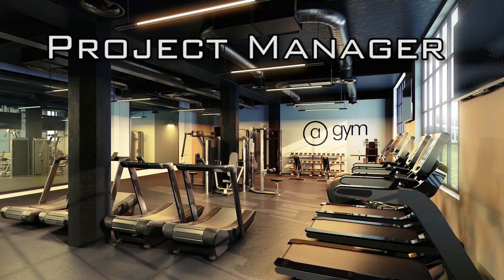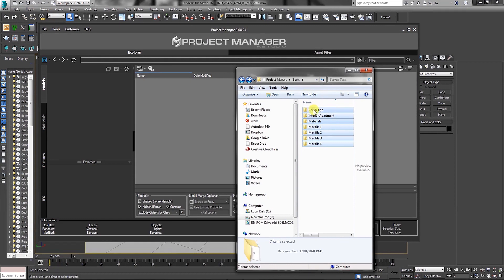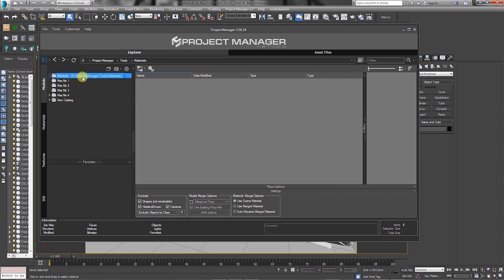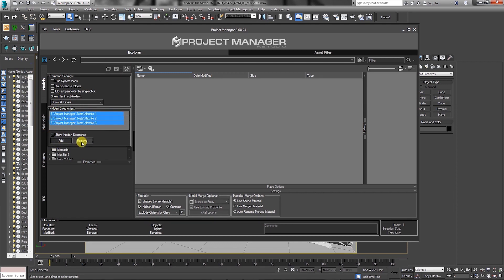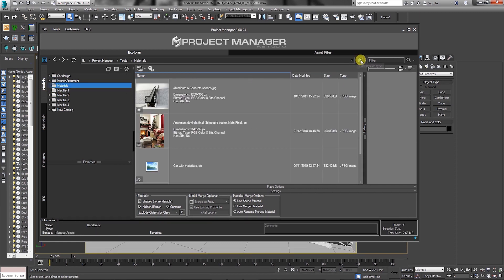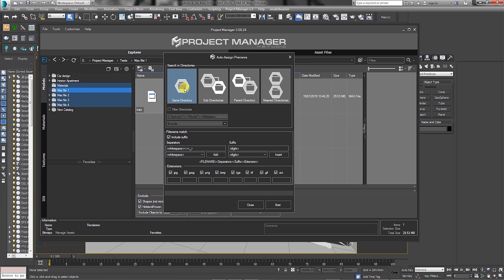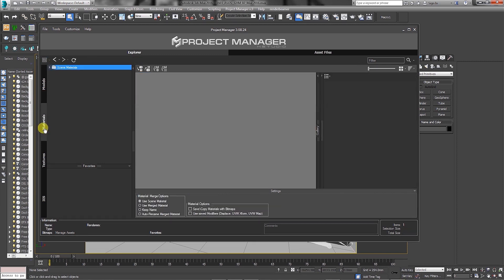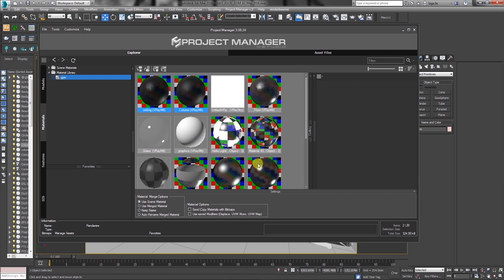Project Manager - auto-assign preview & work with several directories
New version of Asset Browser gains an ability to auto-assign preview for models and materials.
In addition, you can now work with several directories at once - remove, hide, drag and etc.
The overall performance and stability of the plug-in has been improved.

Thanks for Jamie Cardoso for his great review of new features.